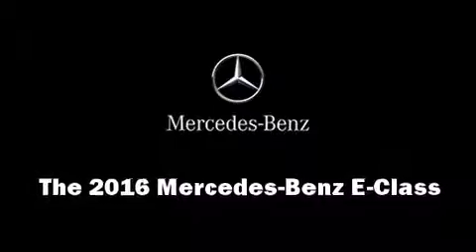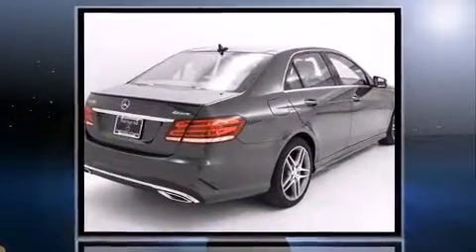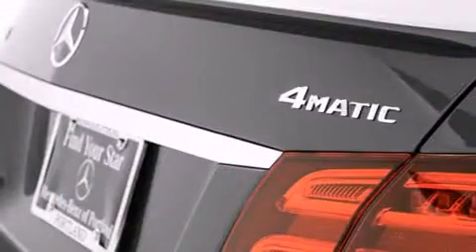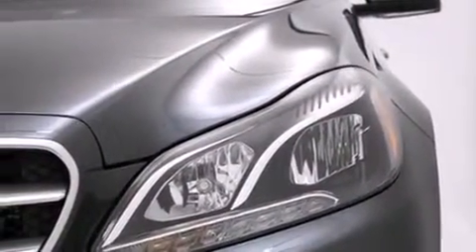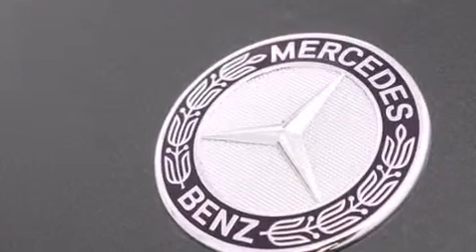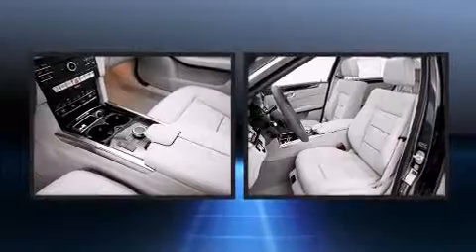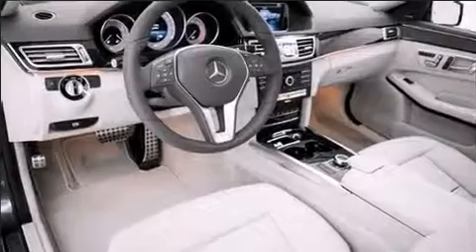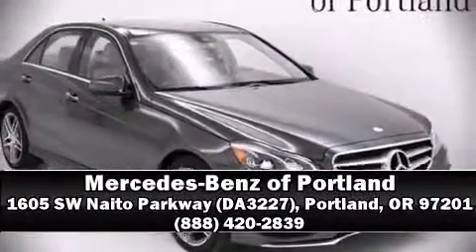2016 Mercedes-Benz E-Class E350 4MATIC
1605 SW Naito Parkway (DA3227)

The 2016 Mercedes-Benz E-Class. This 4 door, 5 passenger sedan will allow you to take command of the road with confidence! A 3.5 liter V-6 engine pairs with a sophisticated 7 speed automatic transmission, and for added security, dynamic Stability Control supplements the drivetrain. Mercedes-Benz prioritized comfort and style by including: delay-off headlights, front and rear reading lights, power front seats, a leather steering wheel, power moon roof, rain sensing wipers, and more. Mercedes-Benz also prioritized safety and security by including: dual front impact airbags with occupant sensing airbag, front SIDE impact airbags, traction control, brake assist, anti-whiplash front head restraints, a security system, an emergency communication system, and 4 wheel disc brakes with ABS. This car was designed with safety in mind, allowing you to drive with even greater assurance. You will have a pleasant shopping experience that is fun, informative, and never high pressured. Please don't hesitate to give us a call.